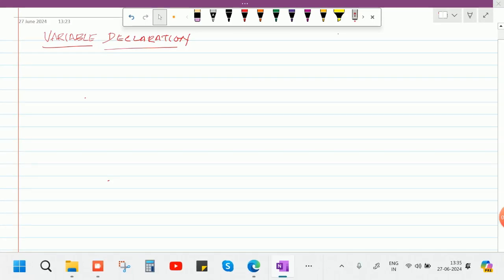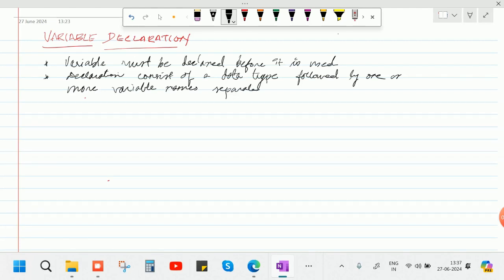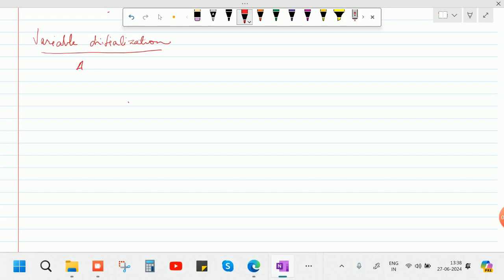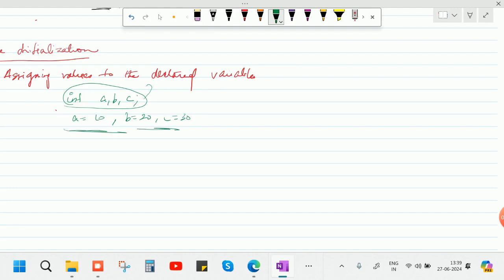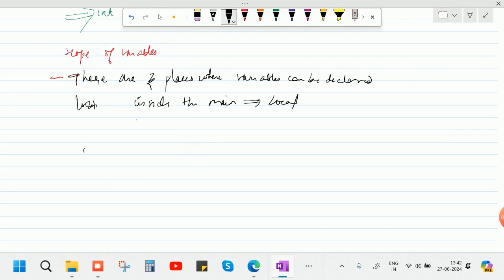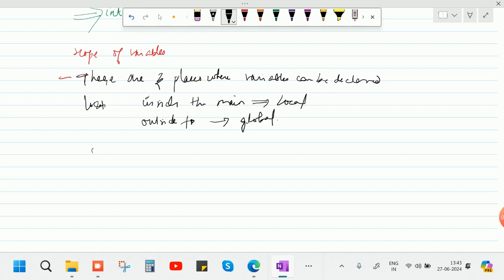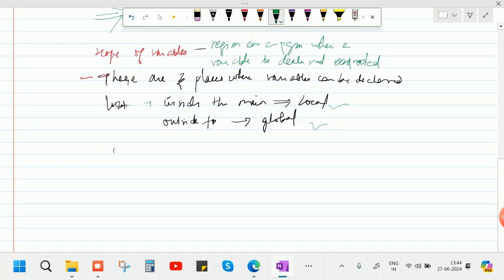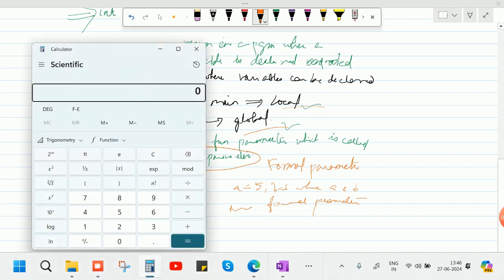Variable Declaration and Initialization in C